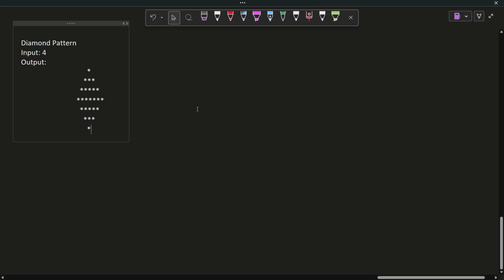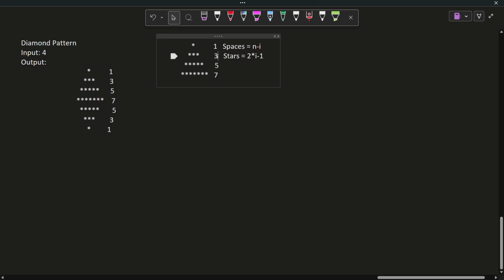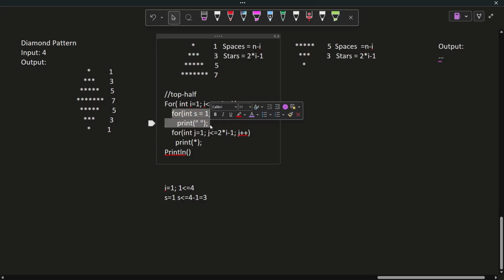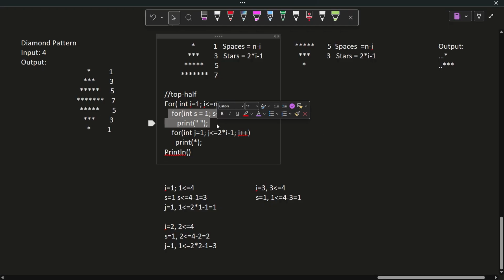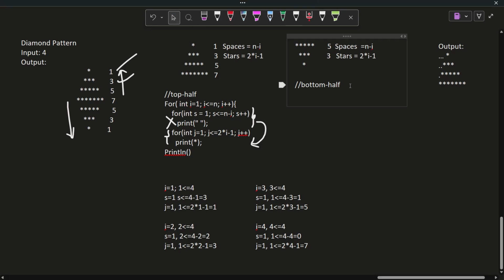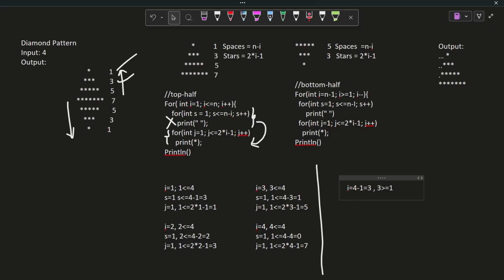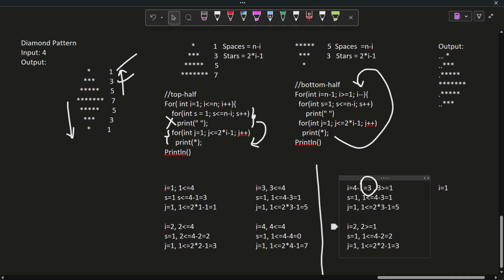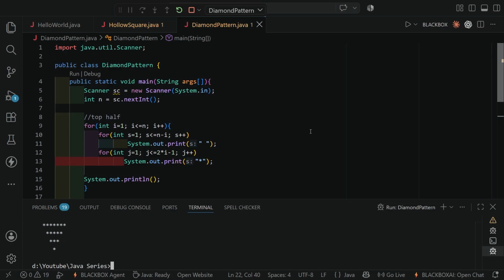Diamond Pattern using Nested Loops in JAVA | Pattern Printing | Eposide 26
Welcome to CodeToCareer!

In this video, we learn how to print a Diamond Pattern in Java using nested loops.

Topics Covered:
✔ Understanding Diamond Patterns
✔ Upper Pyramid Logic
✔ Lower Inverted Pyramid Logic
✔ Nested Loops in Java
✔ Spaces and Stars Calculation
✔ Step-by-Step Program Explanation
✔ Dry Run and Output Analysis

The Diamond Pattern is one of the most popular pattern-programming questions asked in coding interviews, lab exams, and placement preparation. It combines both pyramid and inverted pyramid logic, making it an excellent exercise for mastering nested loops.

By the end of this video, you'll be able to create diamond patterns confidently in Java.